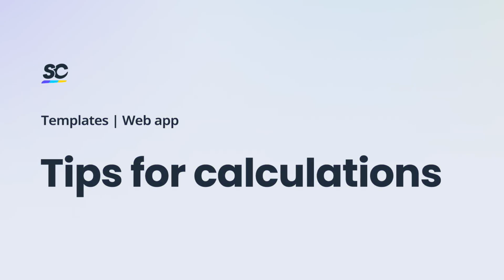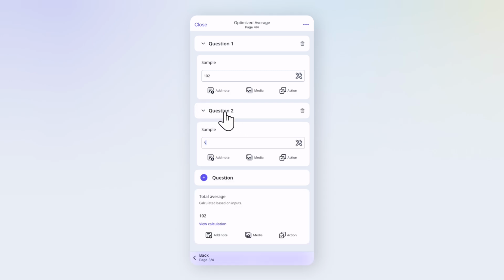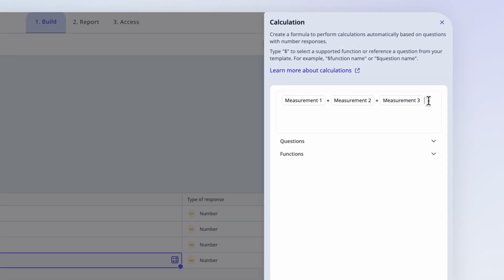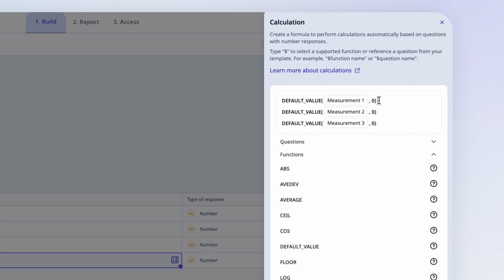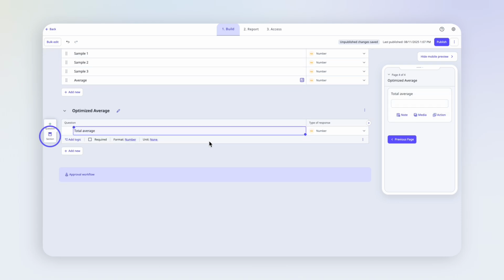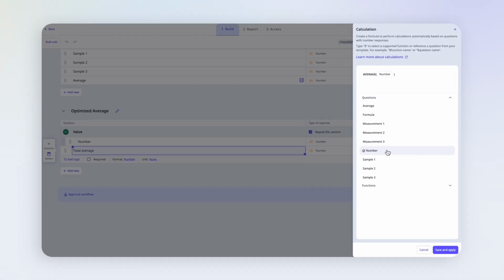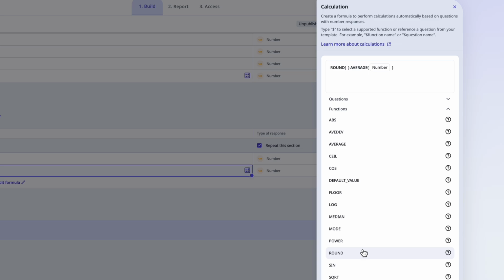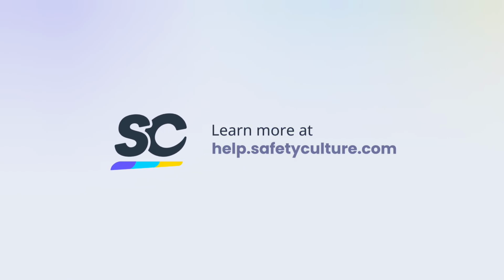Tips for calculations | Master your formulas using functions | Tutorial | Web app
Ready to take your calculations to the next level? This tutorial will help you optimize your templates and streamline your workflows.

You'll learn how to:
Use default values to save time and ensure accurate results.

Create accurate averages with repeat sections, even when the number of items changes.

Round your calculated answers to a specific decimal point.

0:00 Intro
0:53 Set default value
2:14 Use repeat sections for averages
3:54 Round calculations to specific decimal point